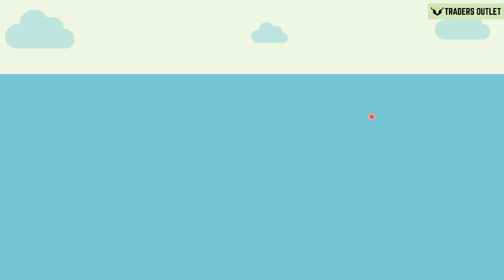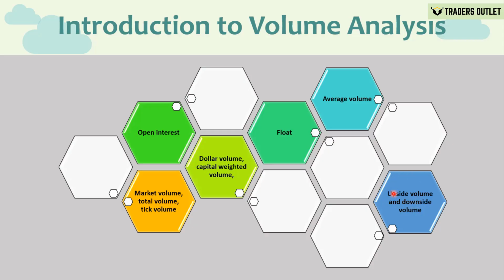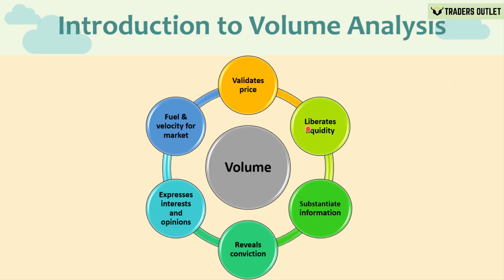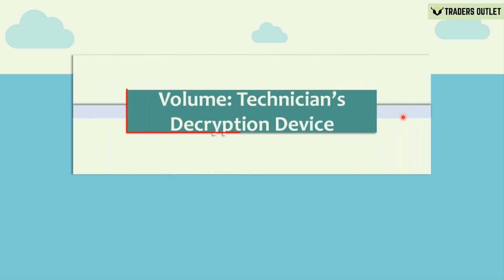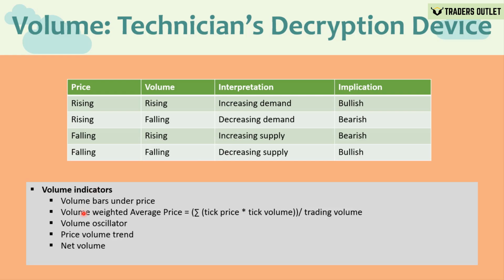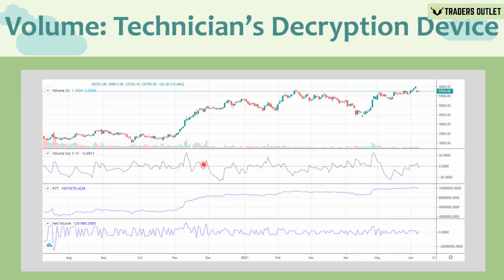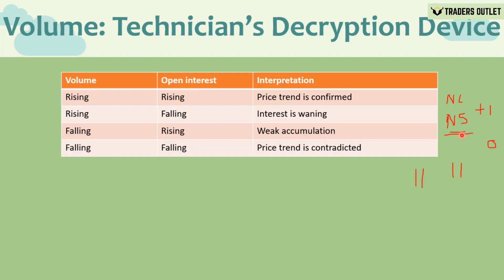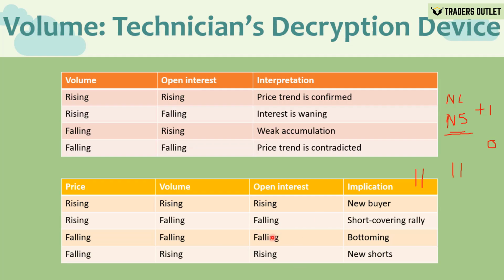Volume Analysis Essentials | How to Use Volume in Trading (Beginner Guide + Strategy)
Most traders focus only on price… but professionals watch Volume.

In this video, we explain Volume Analysis — one of the most powerful tools in Technical Analysis.

You will learn:
• What is Volume in trading?
• Why volume is important
• Volume + Price relationship
• Volume in breakouts (confirmation)
• Volume in reversals (early signal)
• High volume vs low volume meaning

Volume helps you understand the strength behind price movement.

Perfect for:
Intraday trading | Swing trading

📈 Don’t trade blind — use volume for confirmation.